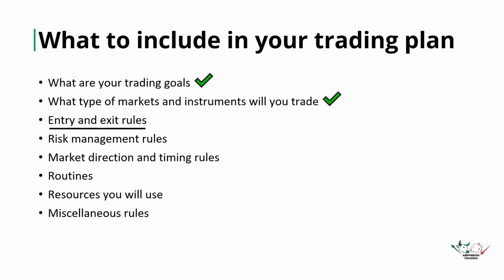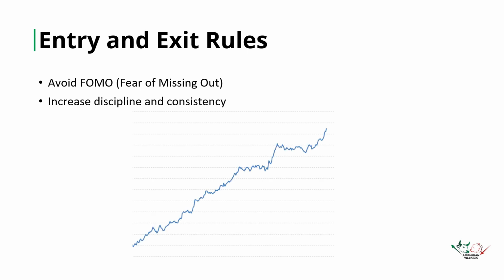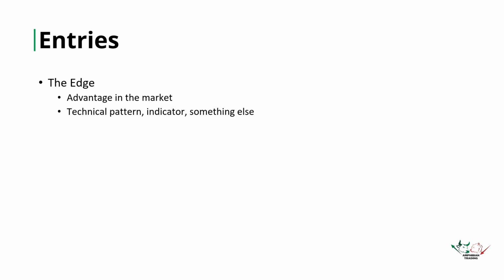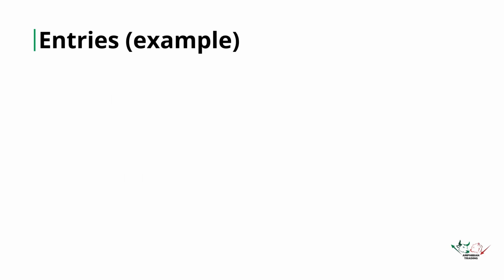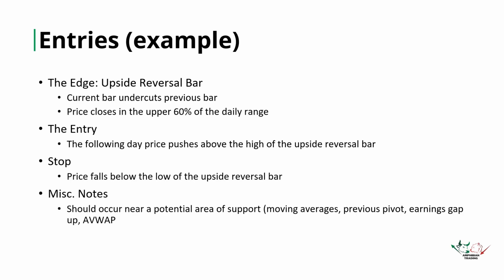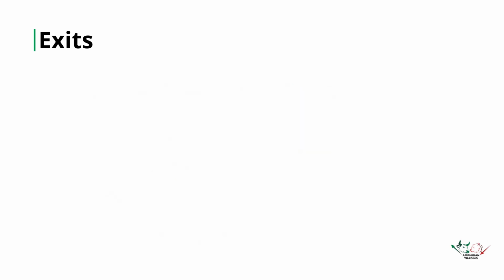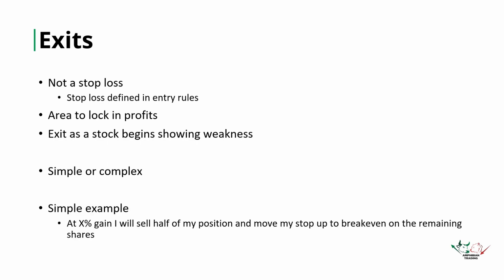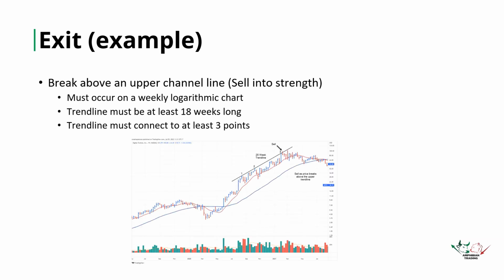How to Create a Trading Plan 2023 (Part 2)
Last week we discussed what a trading plan is, why it is important to have one and spent time identifying our trading goals and what type of investment instruments we would use to achieve those goals. This week we will continue to build upon that and define clear entry and exit rules.

The content presented is for informational and educational purposes only. Nothing contained in this video should be construed as financial advice or a recommendation to buy or sell any security. Please do your own due diligence or contact a licensed financial advisor as participating in the financial markets involves risk.